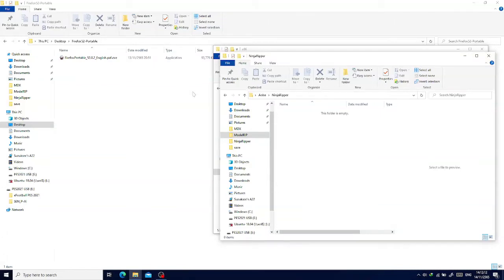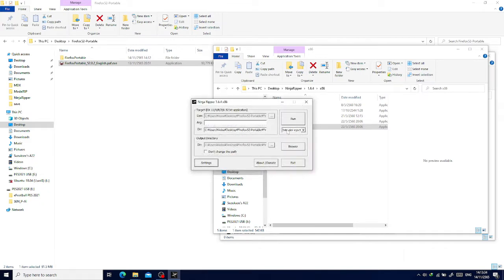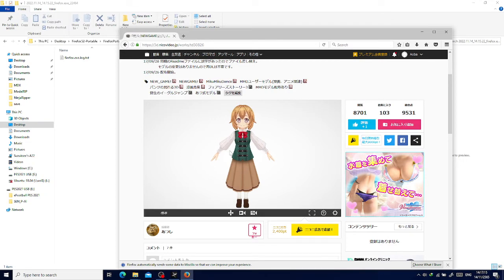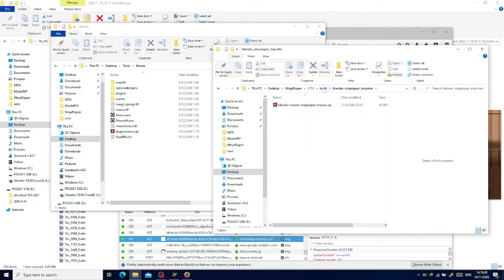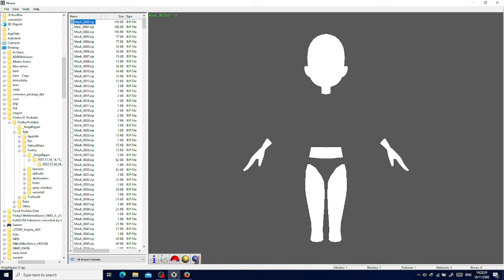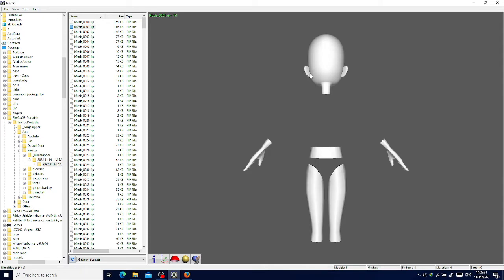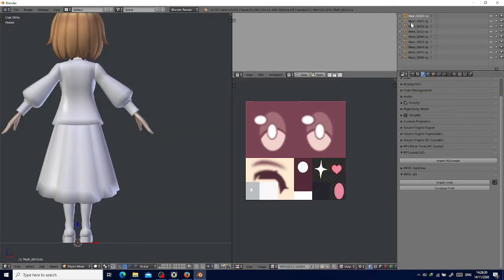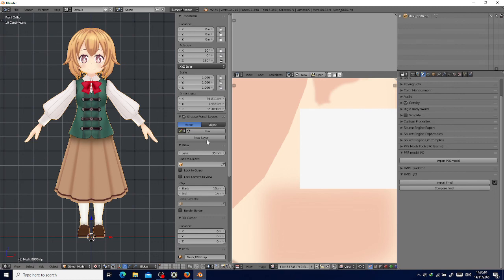How to rip models from NicoNi Solid (3d.niconico.jp)